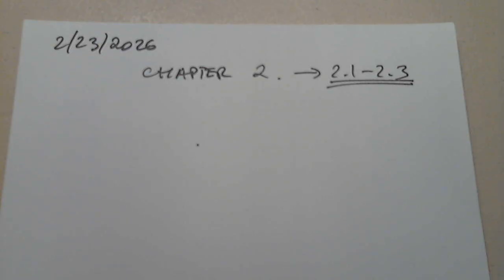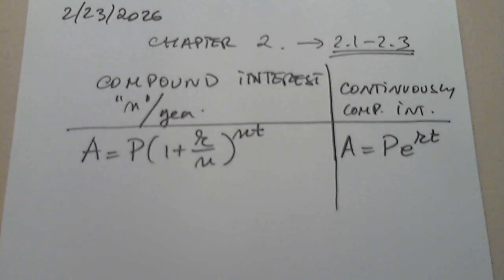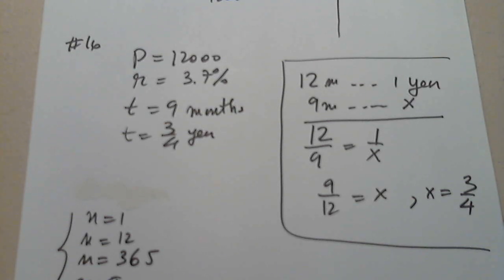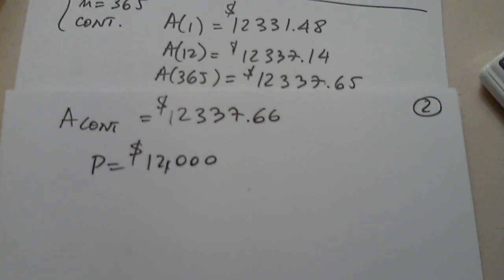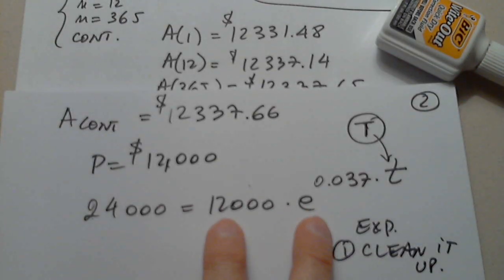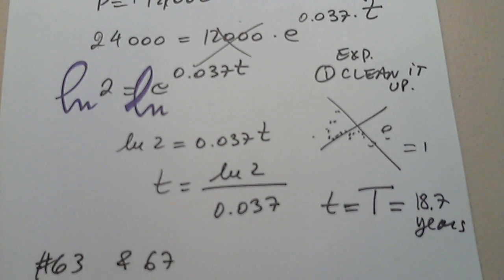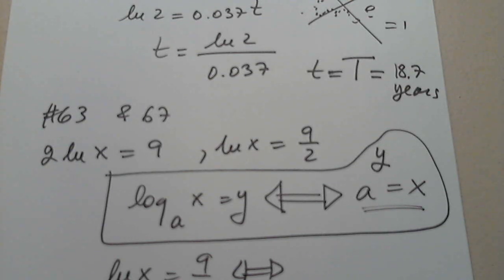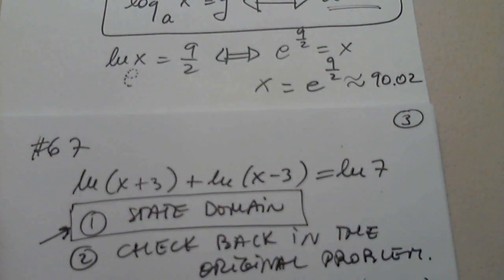MAT 230 2.1-2.2 FEB 23 PART 1